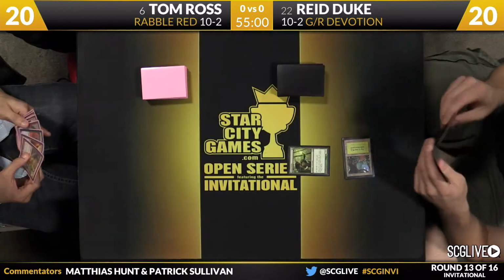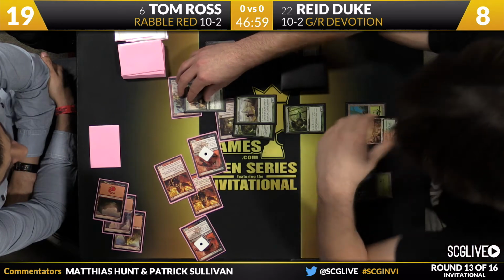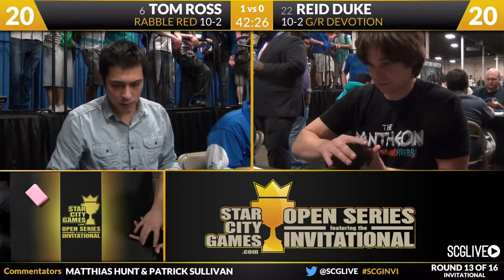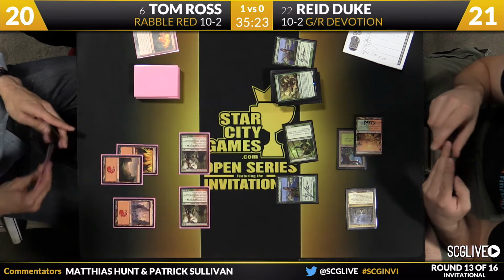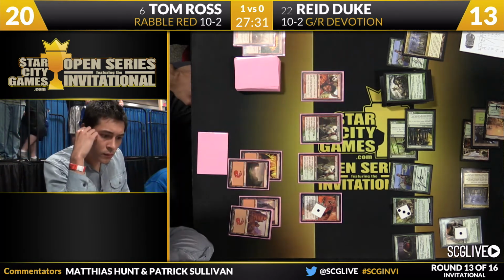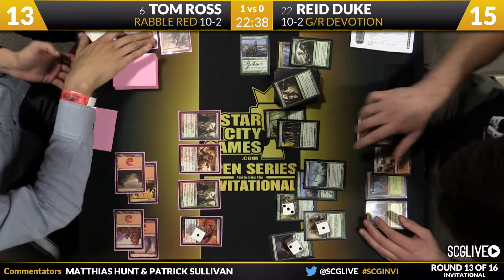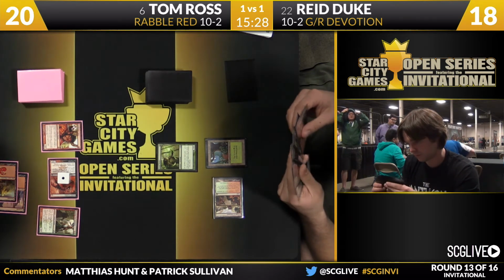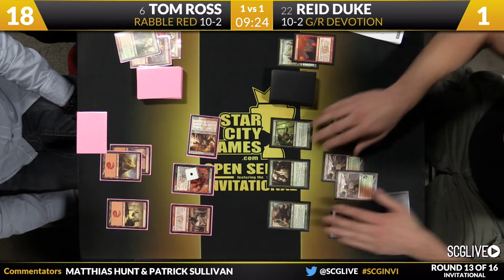SCGINVI: Round 13 - Tom Ross vs Reid Duke | Standard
From SCG New Jersey on August 29th, 2014